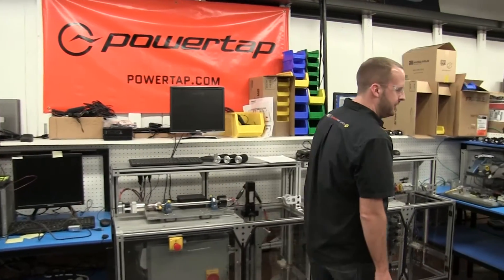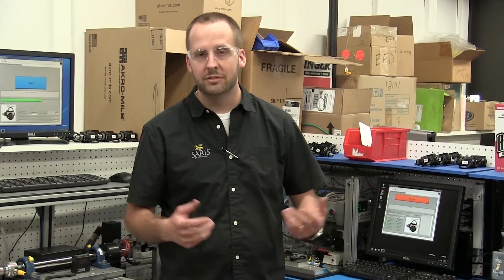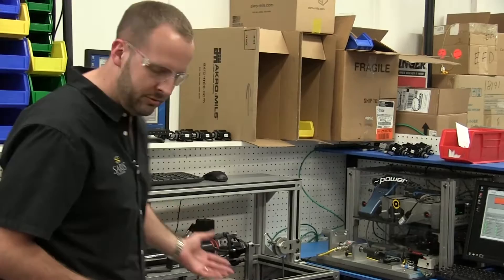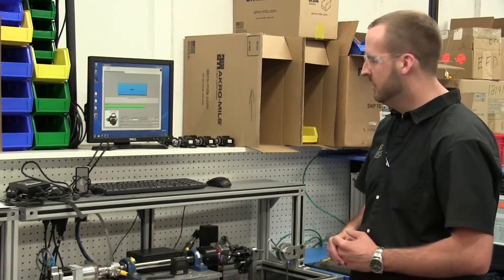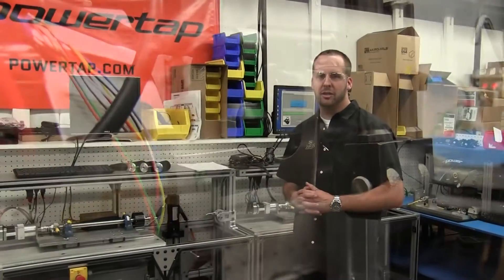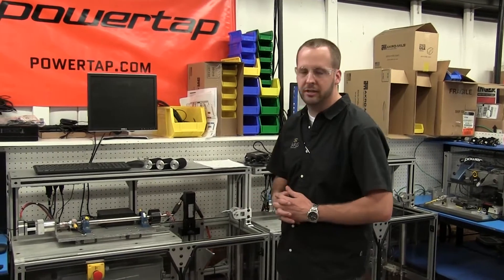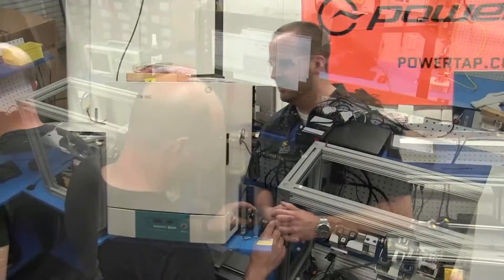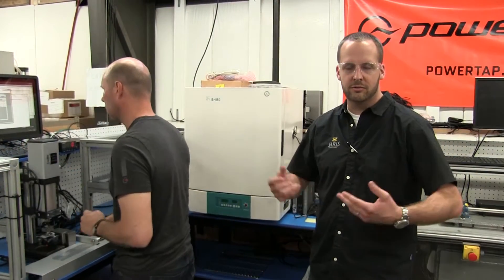P1 Pedal Calibration Process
Manufacturing Engineer, Jason, walks us through the extensive P1 pedal calibration process.